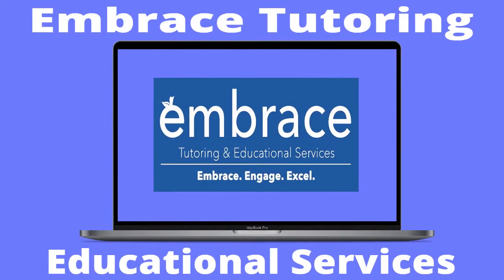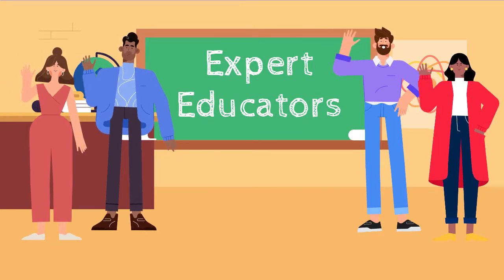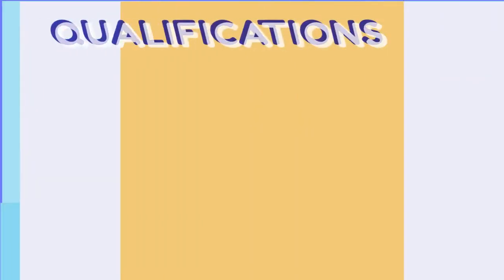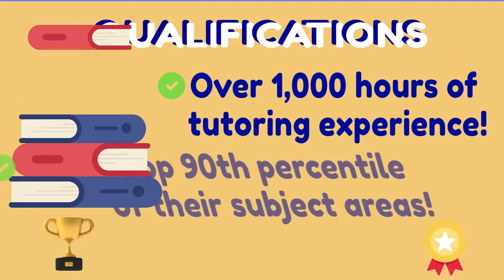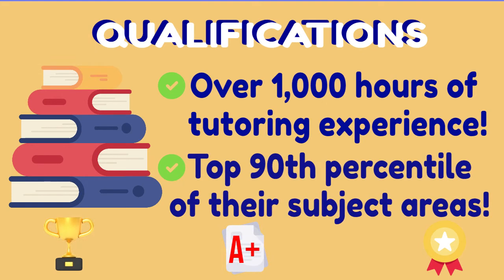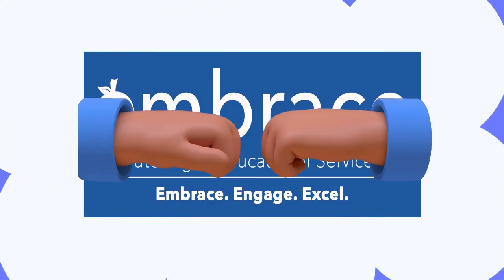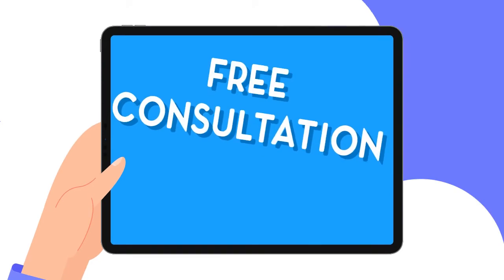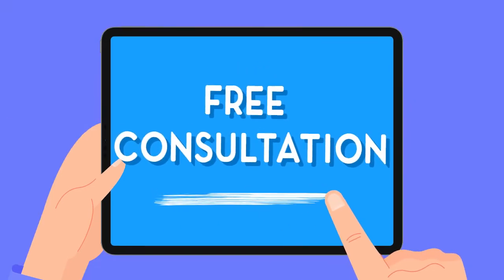Embrace Tutoring - Because We Care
Finding the right educator for your child can be overwhelming. How do you know the tutors are experienced enough, and how do you know they’ll work well with your child? Who do you turn to?

Luckily, there’s Embrace Tutoring and Educational Services. We are a team of experienced tutors and college admissions staff that provide a full holistic approach. Even better, Embrace’s academic advisors will work with you to customize a plan to your child’s needs before matching them with master educators. Have ongoing questions? Not a problem as they’re available to help guide you along the way.

With Embrace Tutoring, students not only get to work with expert tutors who care, they receive ongoing diagnostic tests, progress reports, access to free webinars, and college admissions advice.

Look no further, connect with Embrace Tutoring today to receive a free consultation and be matched with an expert tutor.

Facebook: Embrace Tutoring and Educational Services